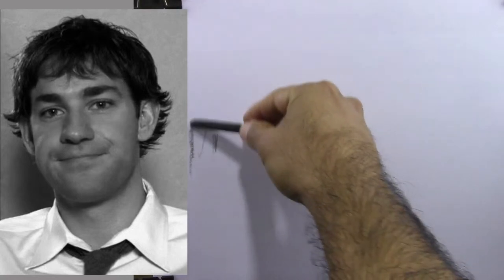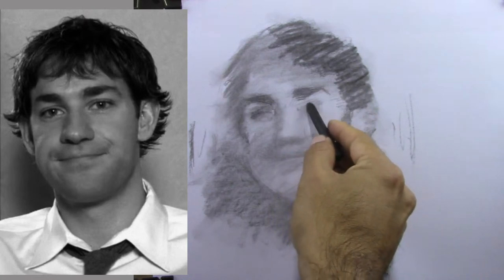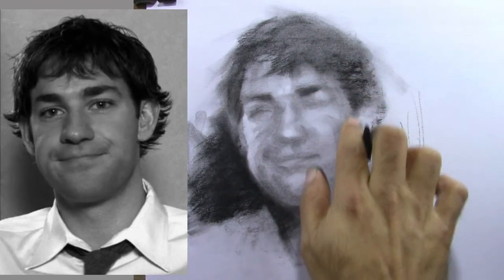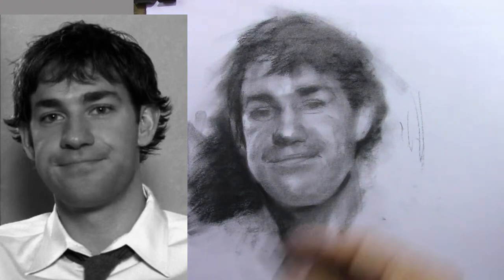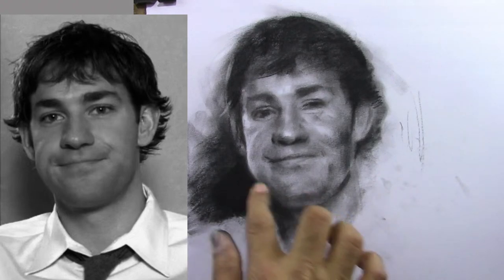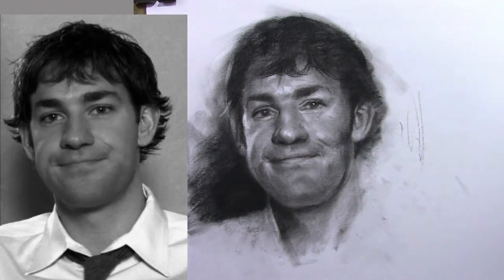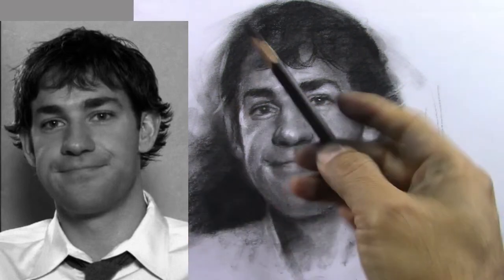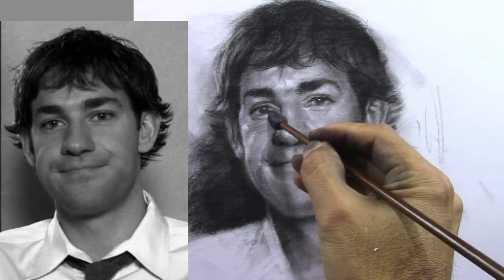How to draw a face with Charcoal - Jim Halpert